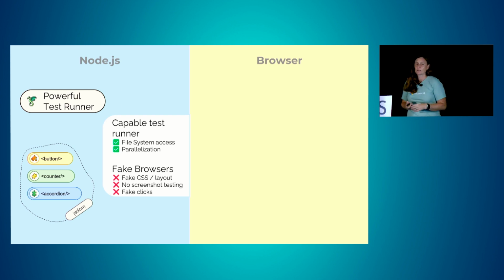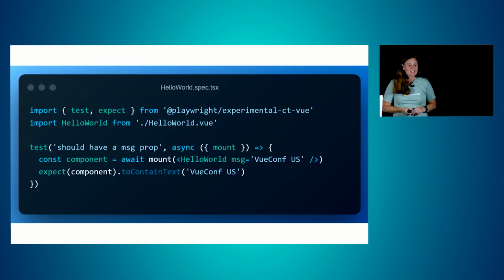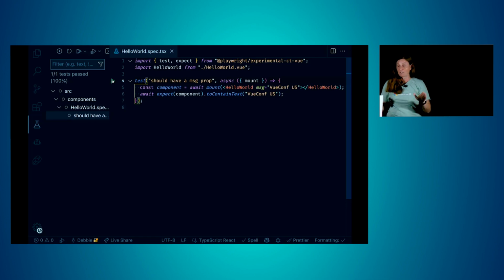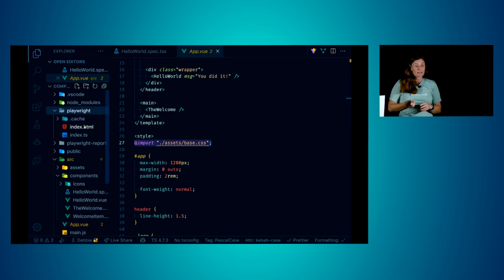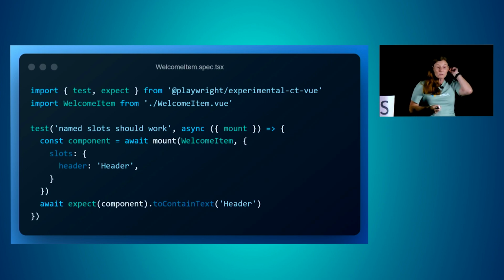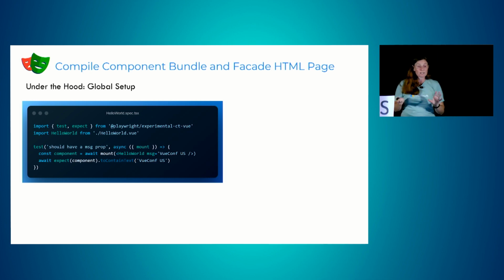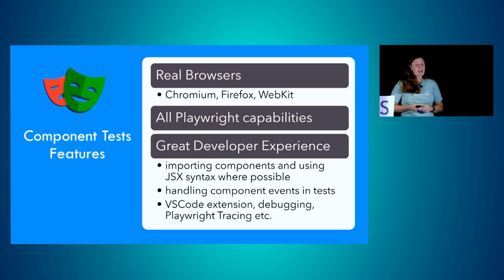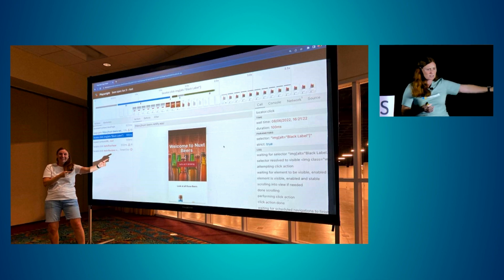Component Testing with Playwright for Vue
Debbie O'Brien presents “Component Testing with Playwright” at VueConf US 2022.

0:00 Introduction
0:49 Different test runners
1:49 Playwright
6:34 Compile Component Bundle and Facade HTML Page
7:51 Component Tests Features
9:18 Thank you
10:34 Q+A